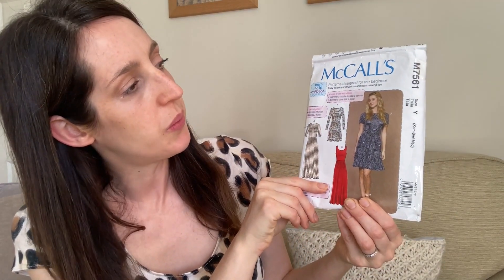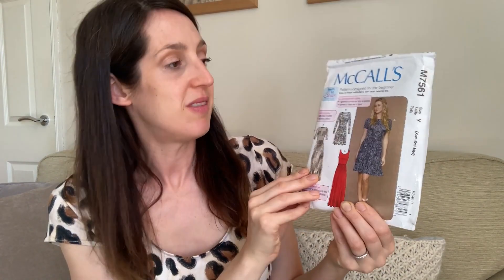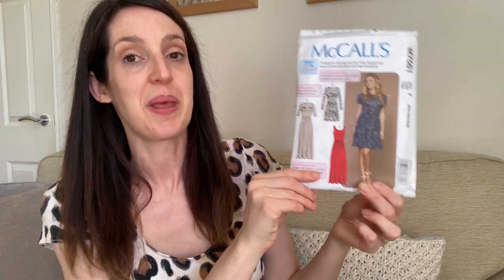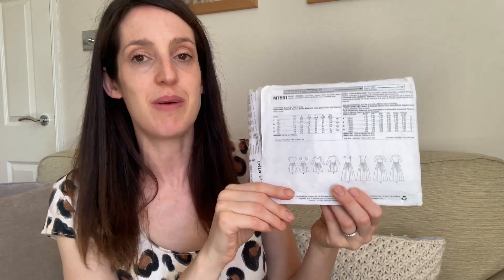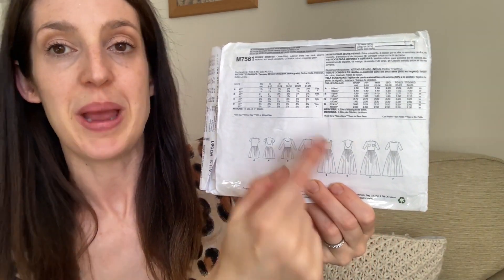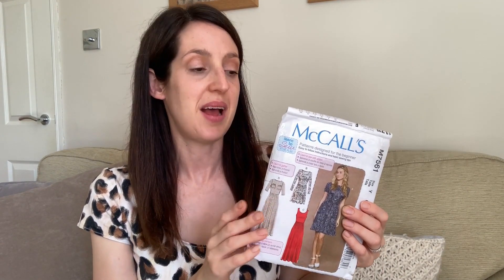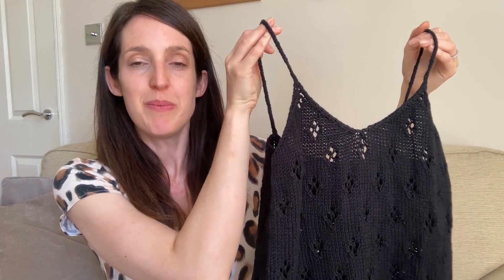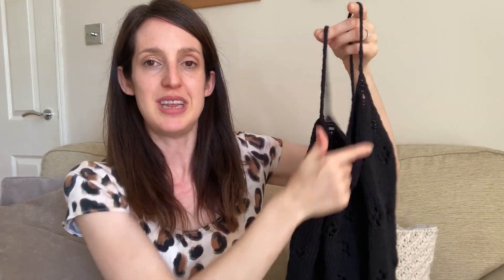Weekend sewing catch up | Jul 2022 | a new make, my sewing WIP, new fabrics & a knitting project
Below are details of fabrics, patterns and anything else mentioned:

**This Saturday and Sunday 30th & 31st July it's a Minerva Craft Club VIP weekend!  Happy shopping :-) **

I’m wearing:

Fabric: cotton jersey bought from an online fabric shop that has since closed down

My daughter is wearing:
Dress pattern: Pansy dress – Poppy & Jazz

2) Fabric 1 from Rainbow Fabrics
Fabric: ditsy floral/strawberry print viscose challis – this fabric is now out of stock but I have linked Rainbow Fabrics' current viscose range

3) Fabric 2 from Rainbow Fabrics

The fabric I used for my first Ermine blouse is still in stock at Minerva

Cath x